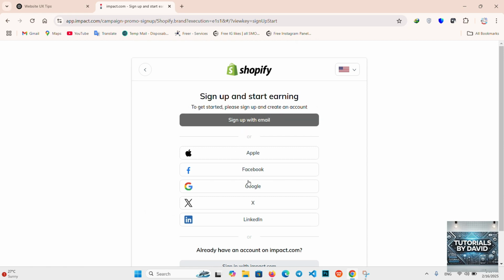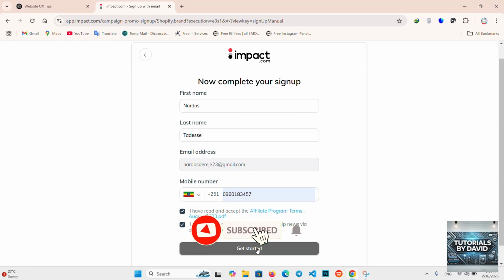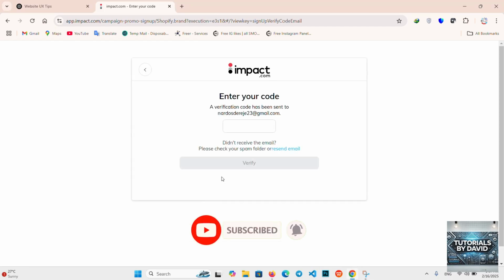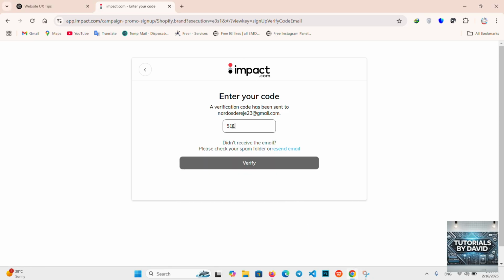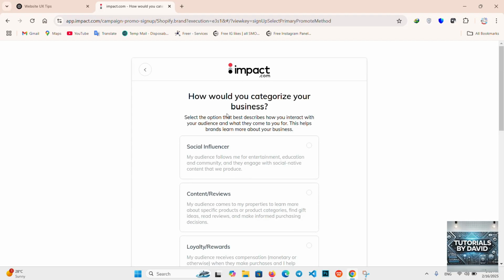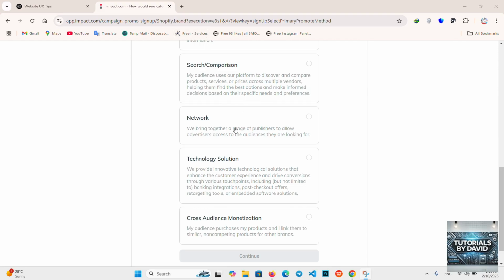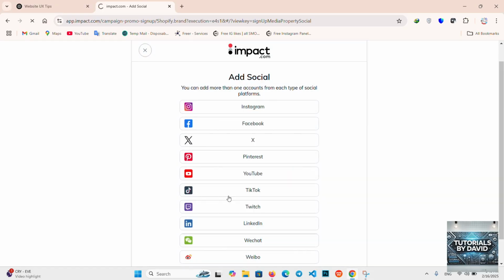How To Create An Affilate Marketing Website In 2026 (best Method)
Register a domain and sign up for hosting (e.g., Bluehost or SiteGround). Install WordPress and pick a responsive theme for your site. Promote your website through social media, email marketing, and paid ads to drive traffic.